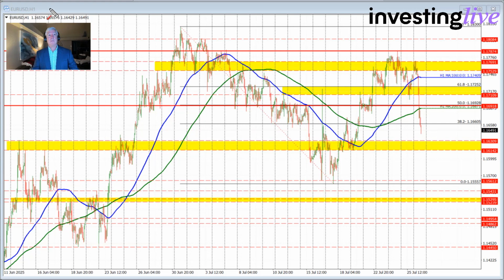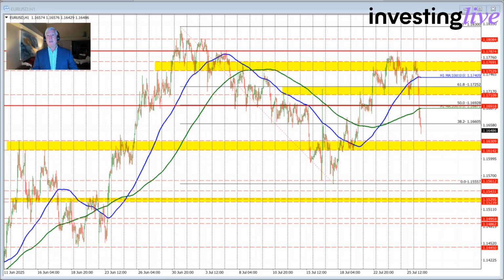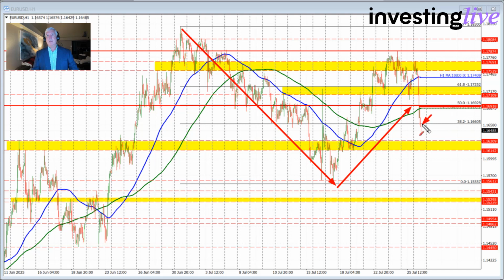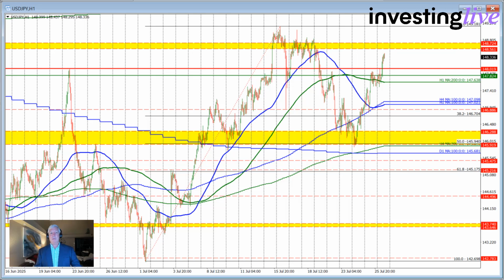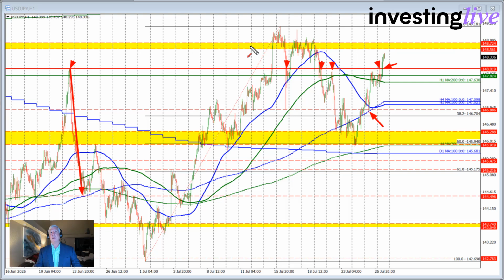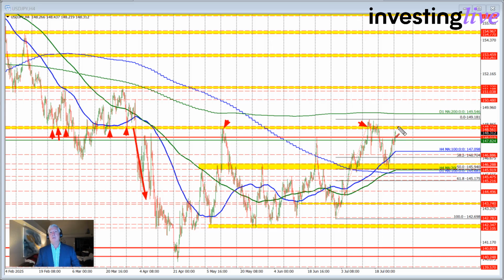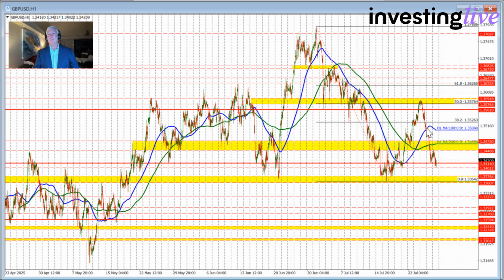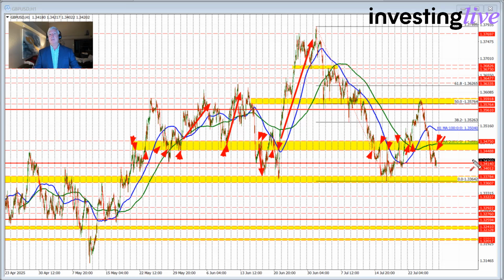investingLive: The USD is lower after the US/EU deal. What are the technicals telling traders now?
A technical look at the 3 major currency pairs - the EURUSD, USDJPY and GBPUSD - to kickstart the week in the NA session..